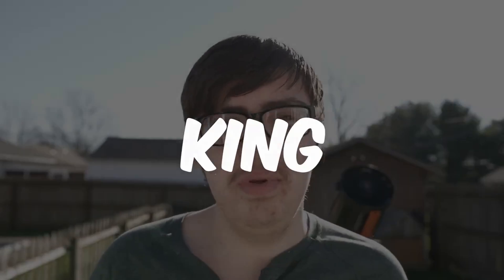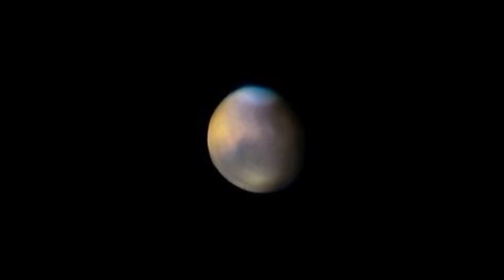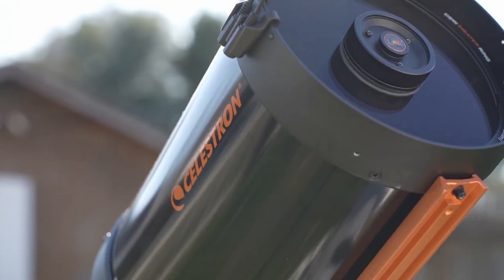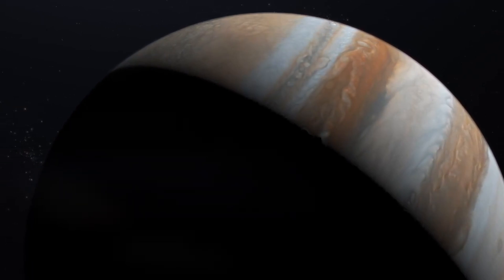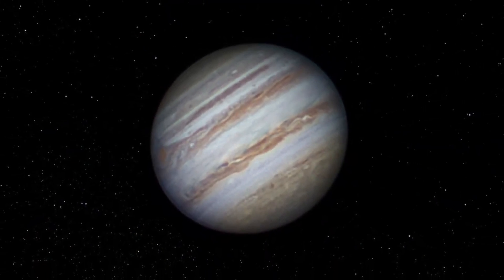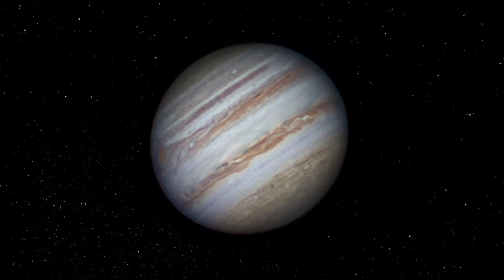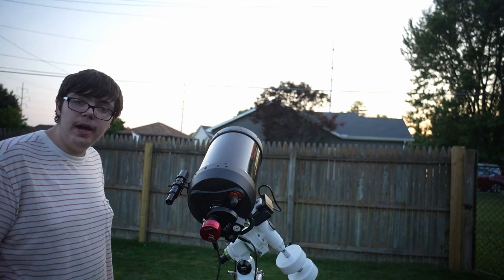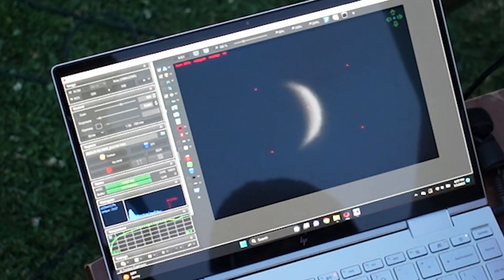The ULTIMATE Guide To Planetary Imaging!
In this video, I will be giving you my ultimate guide and advice to get better at planetary imaging, as well as 20 tips on what to use while doing planetary imaging. I will also be doing a complete walkthrough on how to image the planets step-by-step.

Video Chapters:

0:00 Does Aperture Matter That Much?
4:15 Are Barlow Lenses Needed?
5:01 How Many Frames?
6:15 20 Imaging Tips!
12:00 Time To Image Planet Venus!

Some of the links in my video description are affiliate links, which means at no extra cost to you, I will make a small commission if you click one of them and make a qualifying purchase.